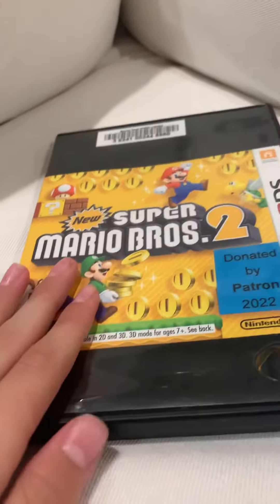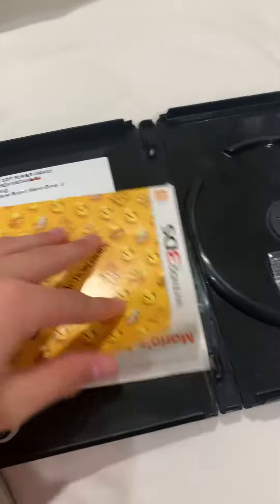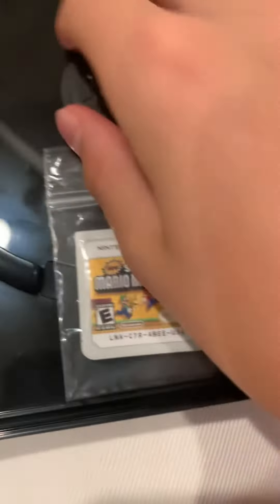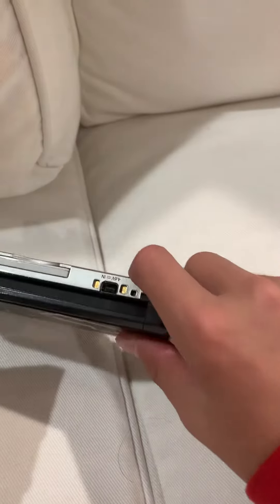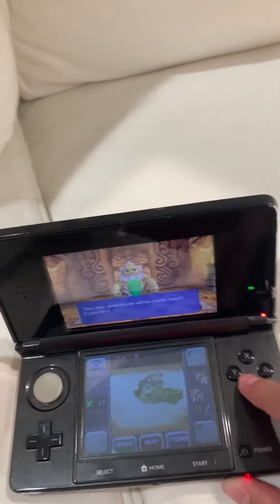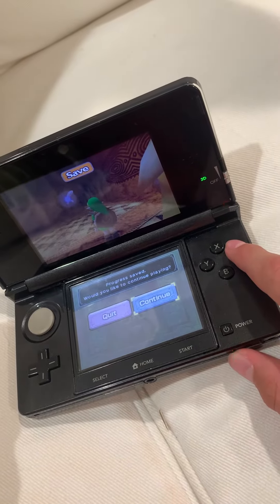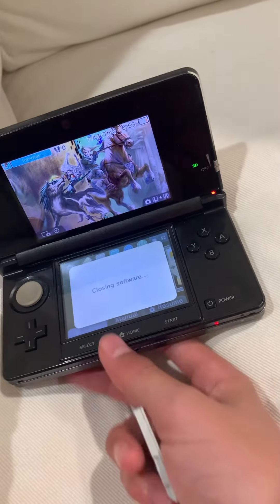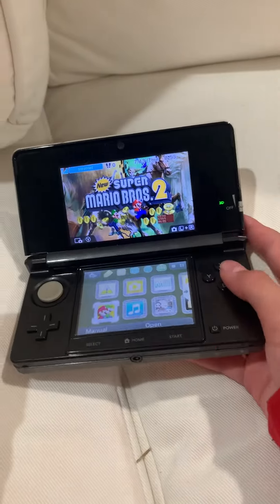Another 3ds cartridge review